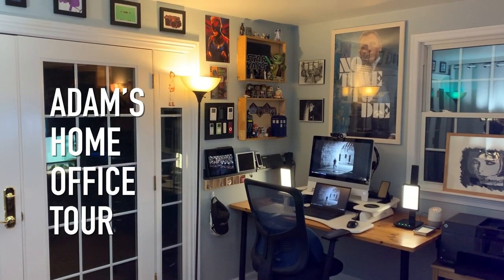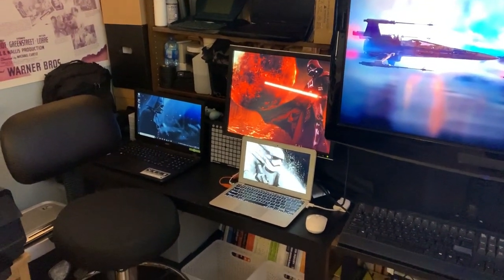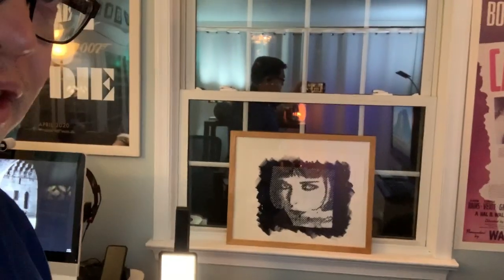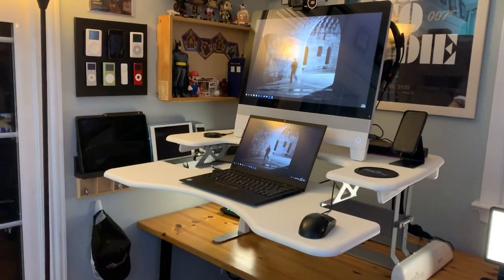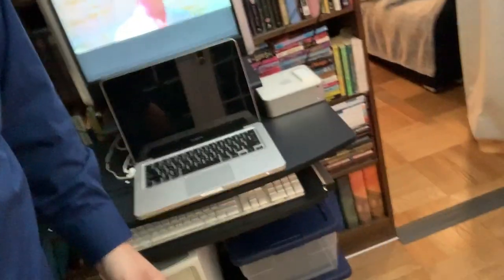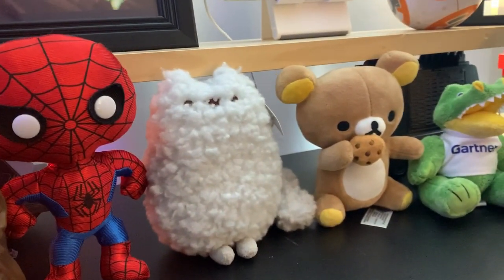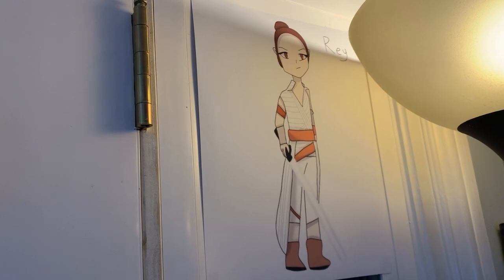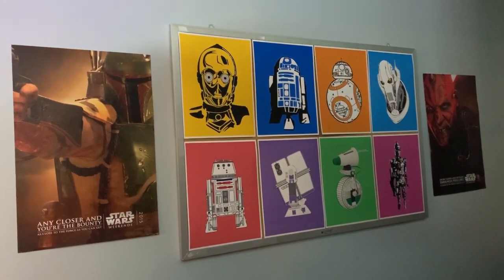Adam's Home Office Tour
It's exactly what no one asked for -- a tour of my home office! Since we've been more homebound than usual lately, and I've had a little more free time in the evenings, I tidied up and made this video. You can see I'm sort of a packrat and a bit anti-minimalist due to my general (technology and pop culture) nerdiness. Are you remote working? What about YOUR home office? Do you keep it barebones, do you overdo the clutter like me, or are you somewhere in between?